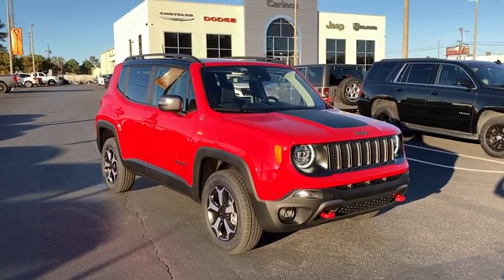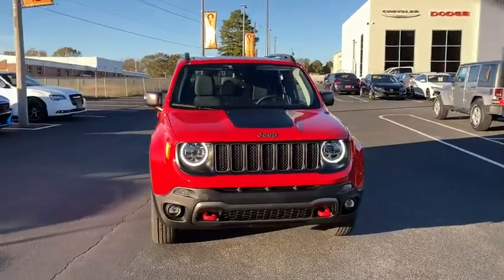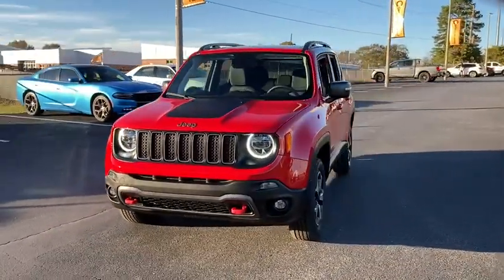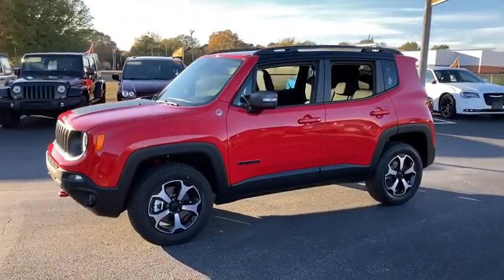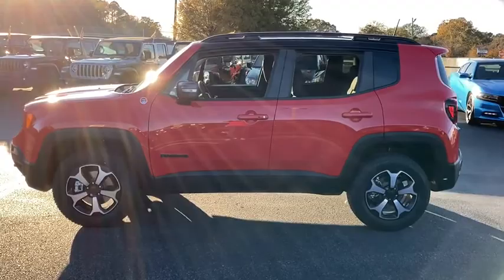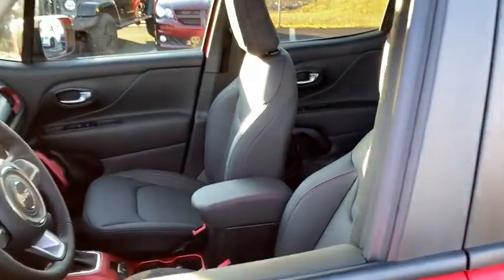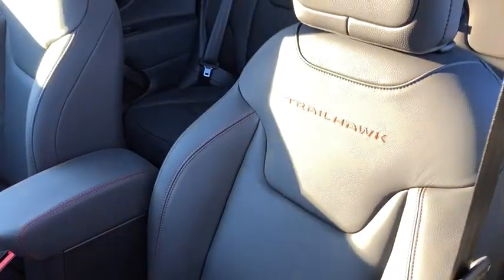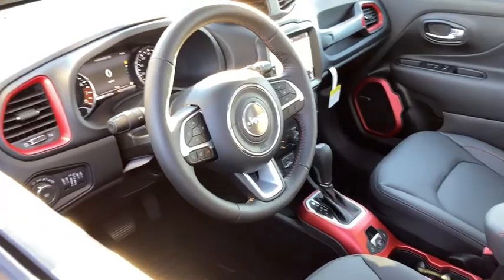2021 Jeep Renegade Tuscaloosa, Birmingham, Hoover, Northport, Columbus, MS MPM27226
Colorado Red Clearcoat New 2021 Jeep Renegade available in Tuscaloosa, Alabama at Carlock CDJR. Servicing the Birmingham, Hoover, Northport, Columbus, MS area.

Colorado Red Clearcoat 2021 Jeep Renegade Trailhawk 4WD 9-Speed 948TE Automatic 1.3L I4 HEAT PACKAGE.brbrRecent Arrival! 22/27 City/Highway MPG